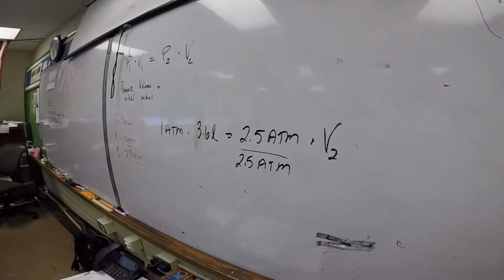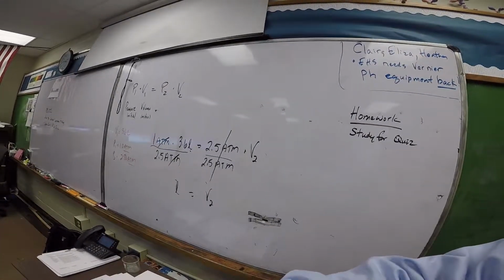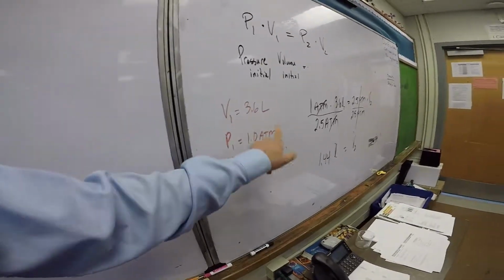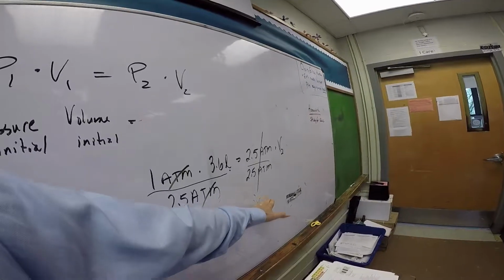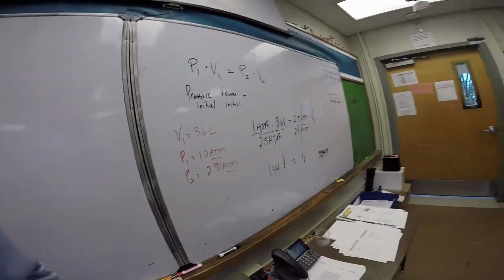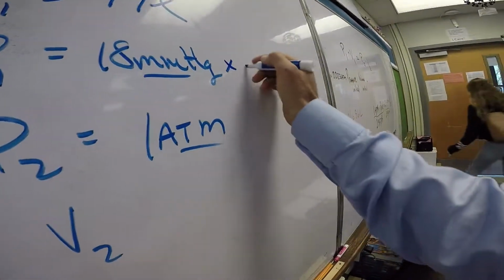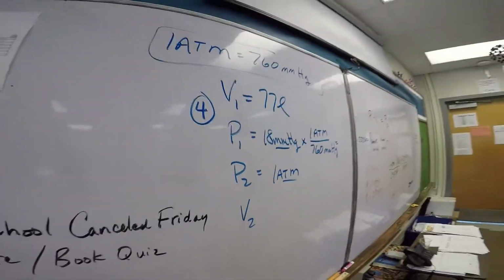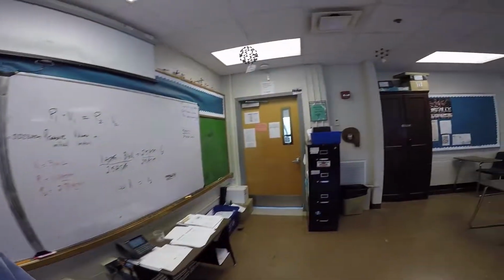Boyle's Law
For a fixed amount of an ideal gas kept at a fixed temperature, pressure and volume are inversely proportional. Or Boyle's law is a gas law, stating that the pressure and volume of a gas have an inverse relationship, when temperature is held constant.